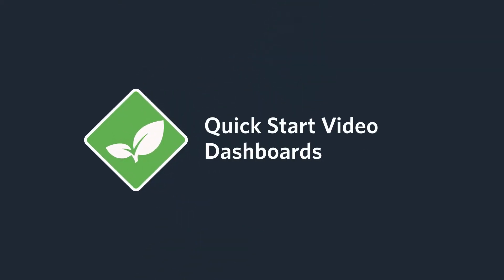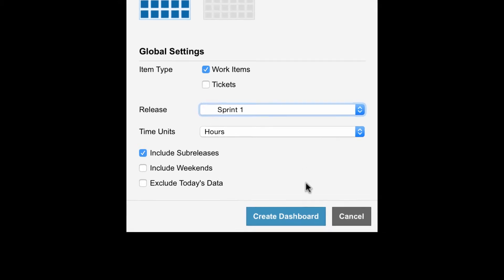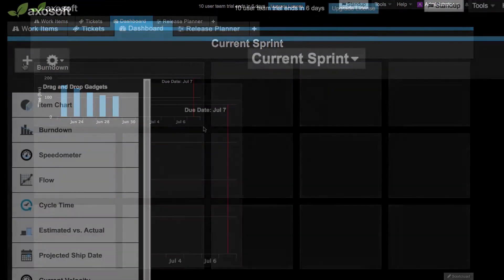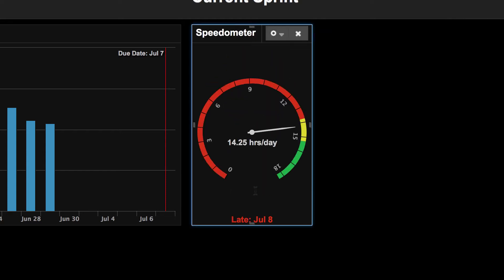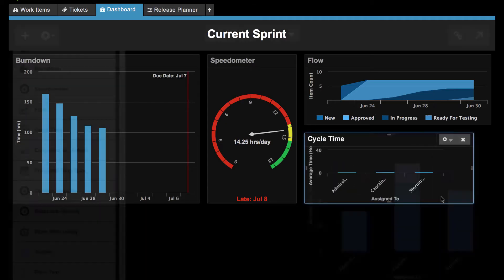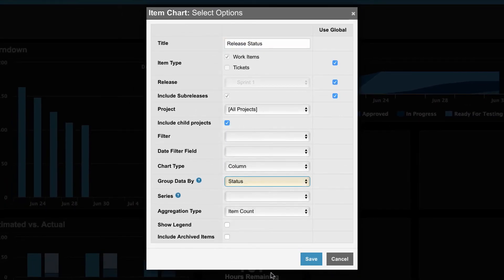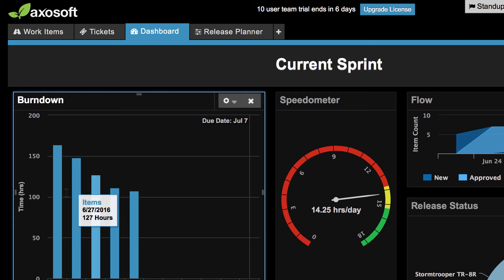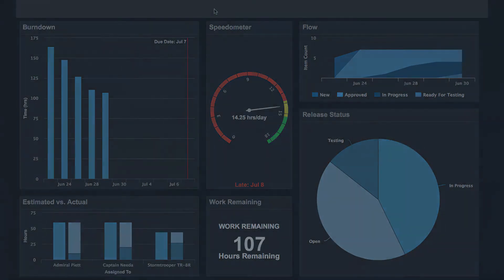Axosoft Quick Start Video #3 - Dashboards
Dashboards are not only aesthetically pleasing, but pretty informative about your team's progress. This video introduces the most important building blocks for your own Axosoft dashboard of wonder. Link to FAQ